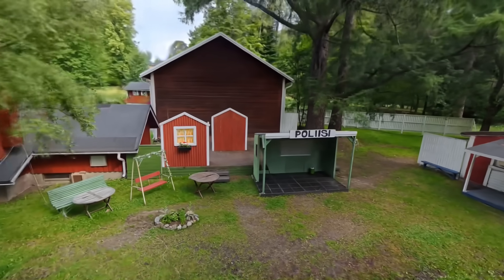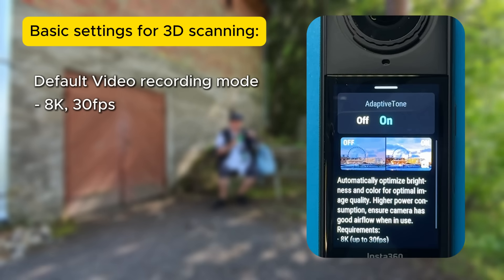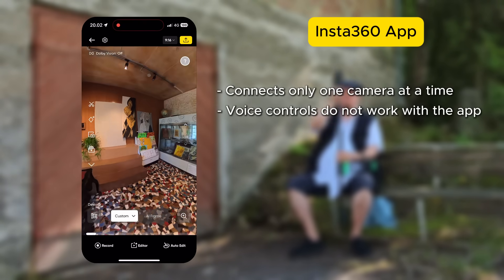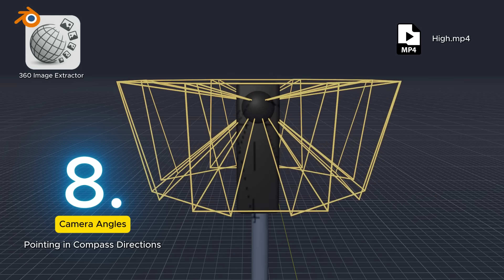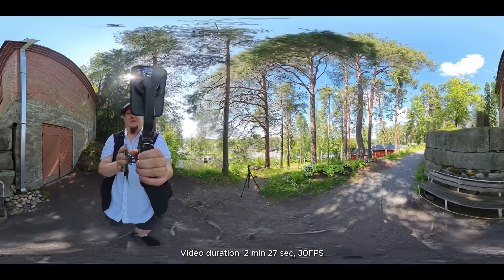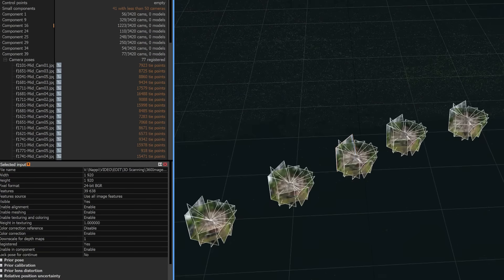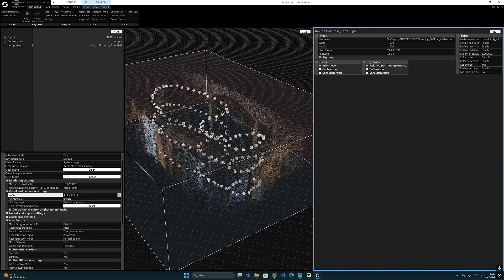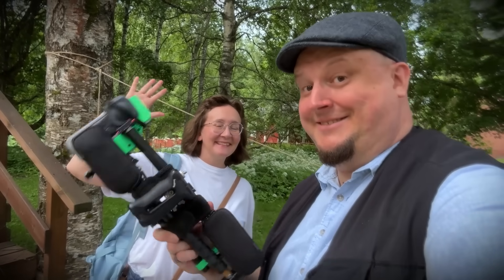Scanning and processing 360 videos to 3DGS models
In this video I'm using my custom build Magic Wand 3.0 scanner device which has three @insta360 X5 cameras. I have scanned few outdoor environments and one interior space and seeking what are the most usable settings to scan such places. Then I also show the principles how the 360 footage can be processed and extracted to separate images with my Blender addon. There is lot of steps before we have a working 3DGS model, but the end results are so promising that all this work might be worth it.